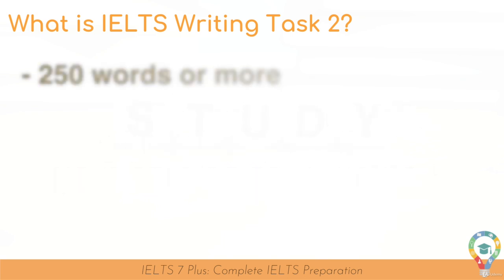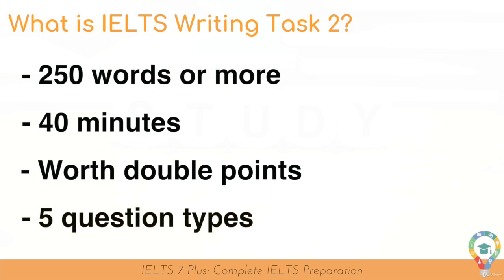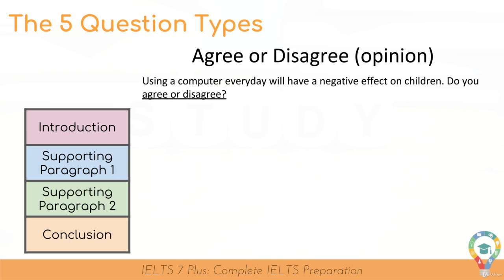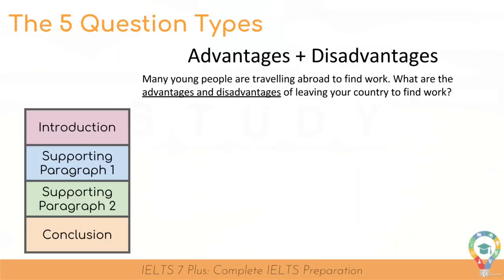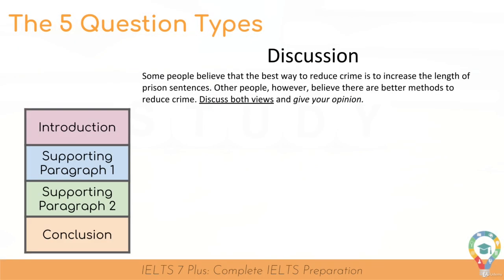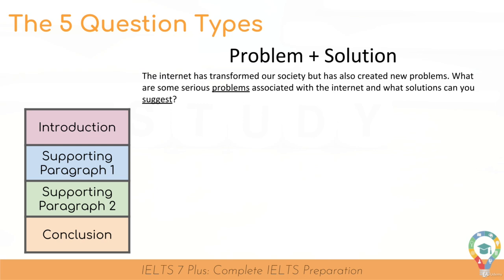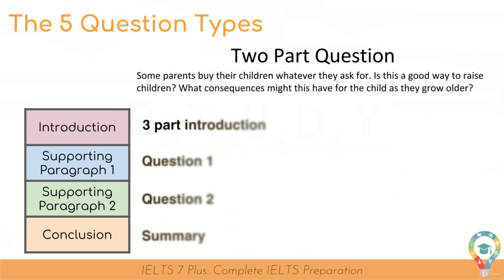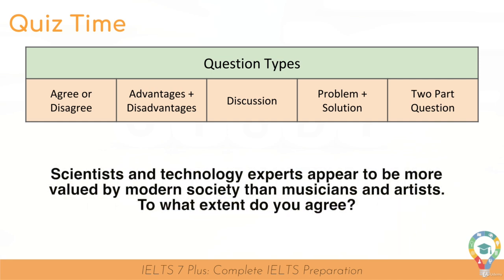03 IELTS Writing Task 2 - 001 What is IELTS Writing Task 2